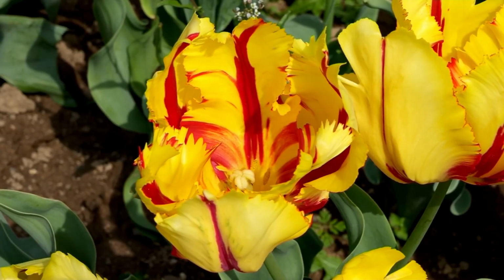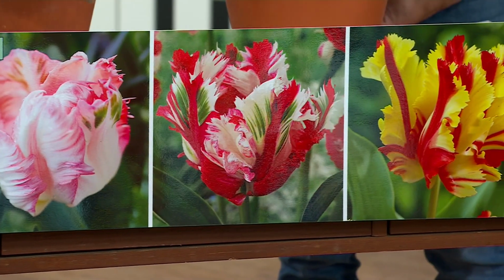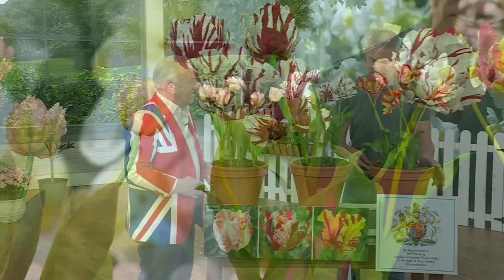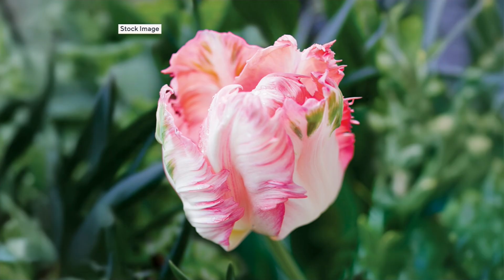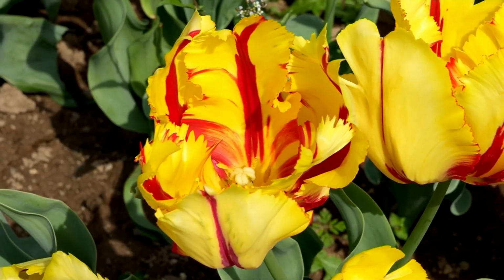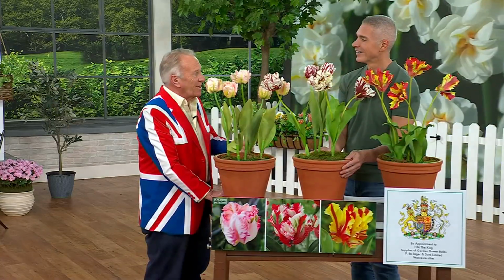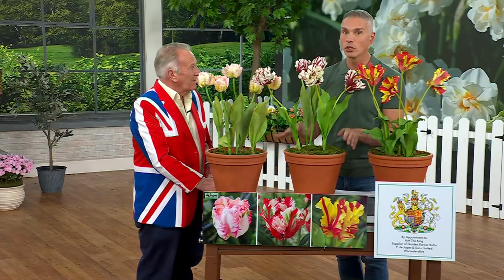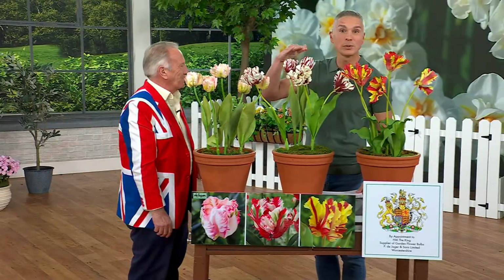Ships 10/6/25 De Jager 15-Piece Parrot Tulip Live Bulbs on QVC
Ships 10/6/25 De Jager 15-Piece Parrot Tulip Live Bulbs

Ready to turn your garden into the talk of the neighborhood? De Jager's parrot tulips collection is here to deliver spring curb appeal with colors so bold, even the birds will do a double-take! Perfect for making your borders pop or giving your patio containers a dash of drama, these tulips are like nature's way of saying, "Let's get this party started!" From De Jager.